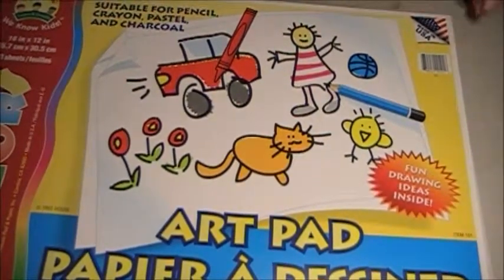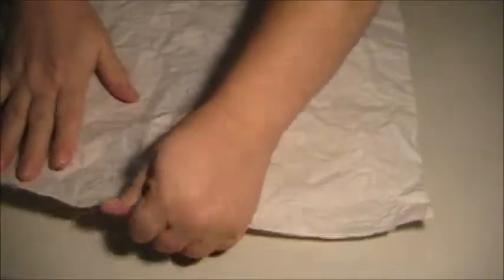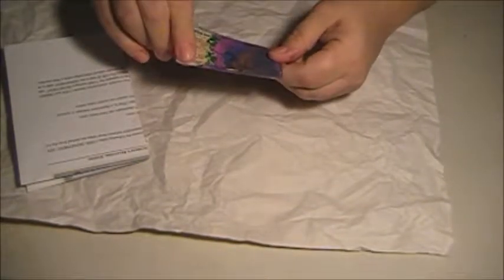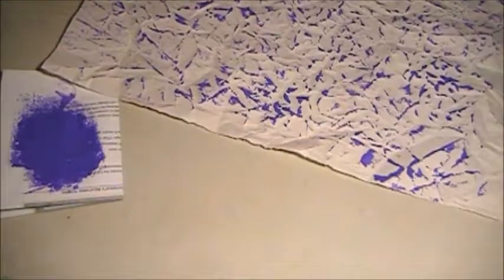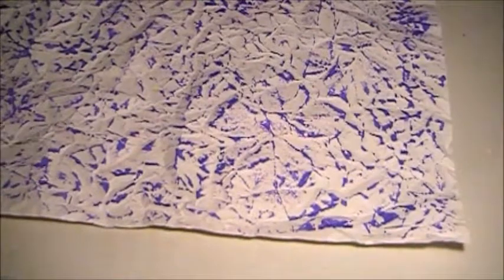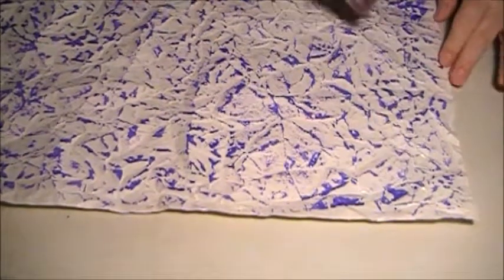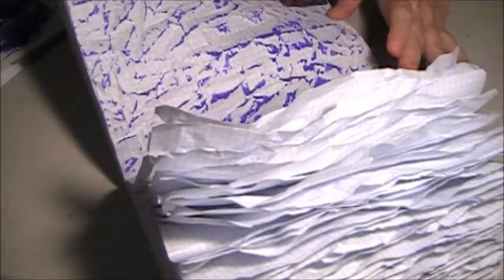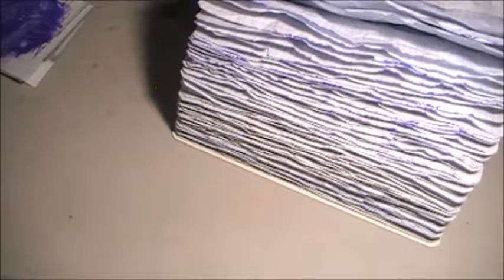How to Make Painty Paper & Using the Technique for a Fatty Patty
This tutorial is inspired by the Fatty Patty craze and looking for ways to make unique painty papers with just what I had.  I came up with a way to do that AND to start my own Fatty Patty on the cheap.